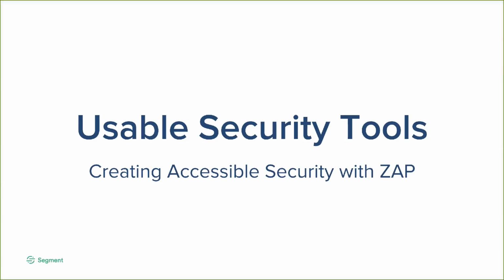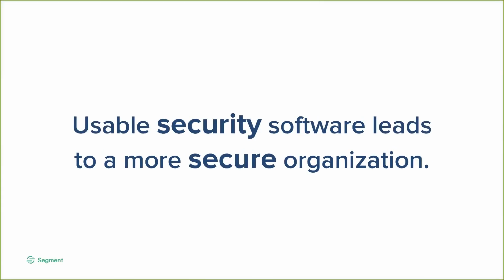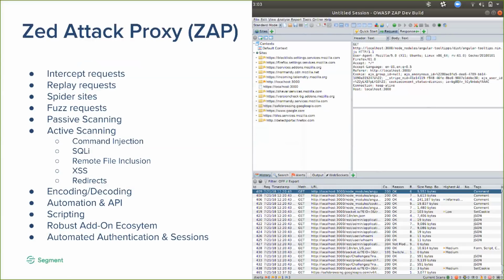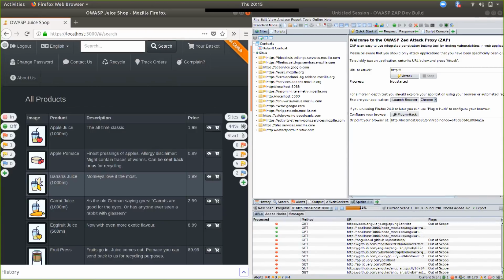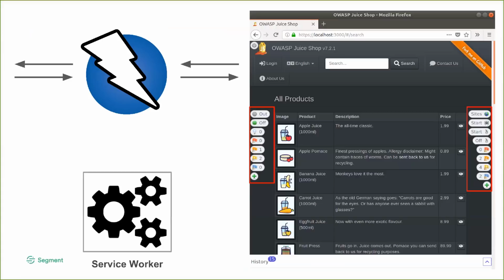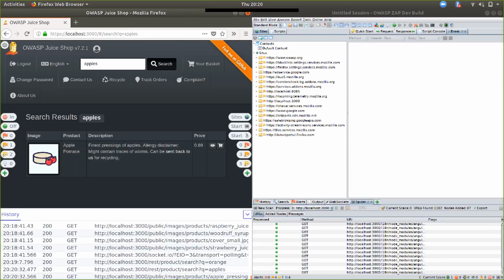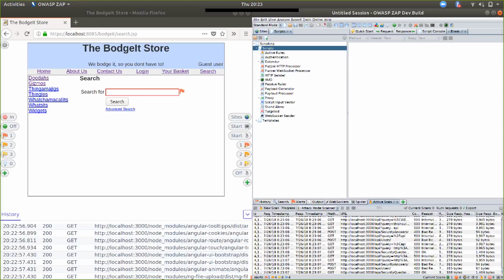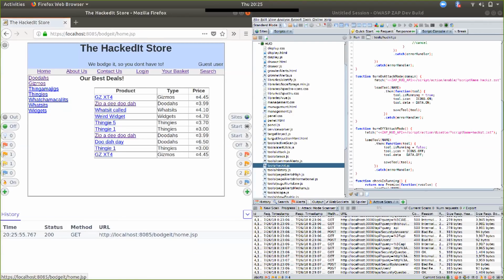The OWASP ZAP HUD - Usable Security Tooling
A talk given by David Scrobonia at a Bay Area OWASP meetup hosted by Segment .
David demos the OWASP ZAP HUD and explains why we developed it.
The HUD is a new UI for ZAP and overlays information from ZAP on top of the target application, bringing security data and functionality right into the browser.